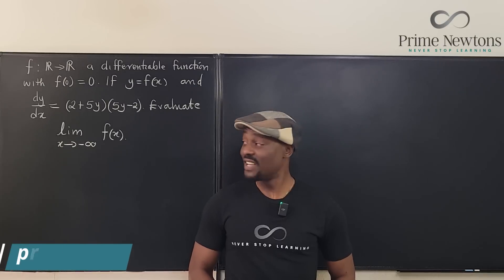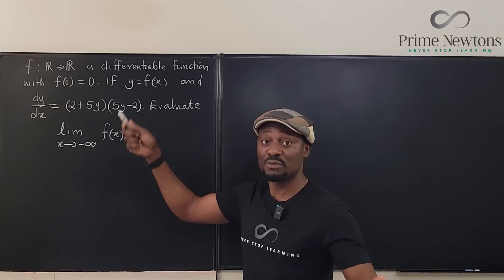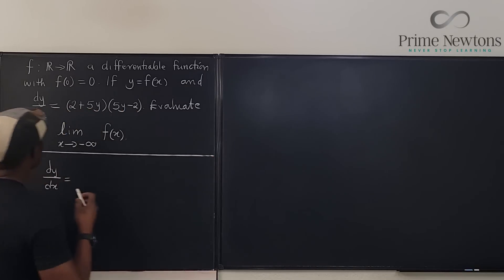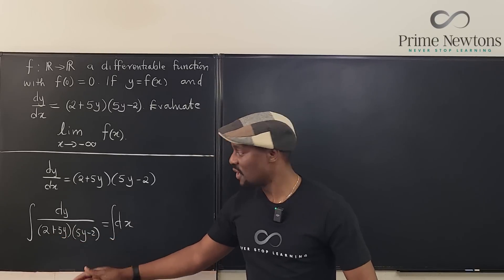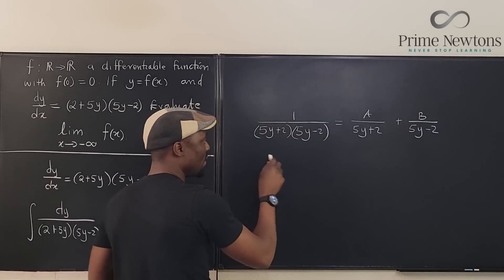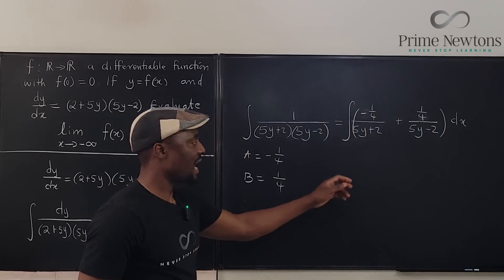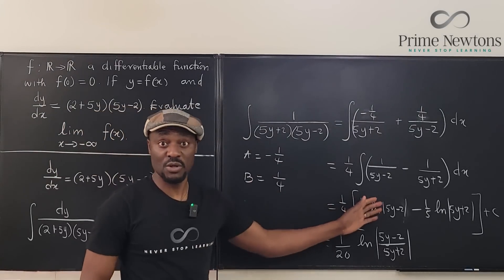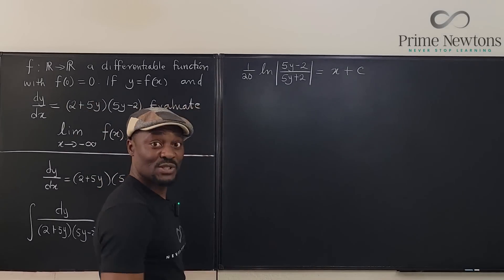JEE Advanced Question from 2018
This is an initial value problem in differential equations coupled with limits. It is quite interesting but going by the reputation of the JEE advanced problems, this one is quite easy to tackle.